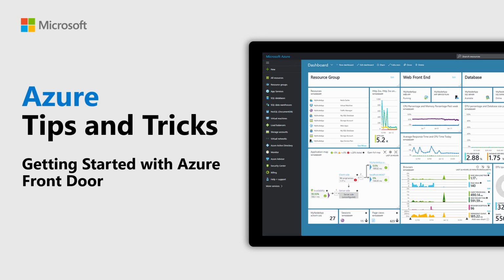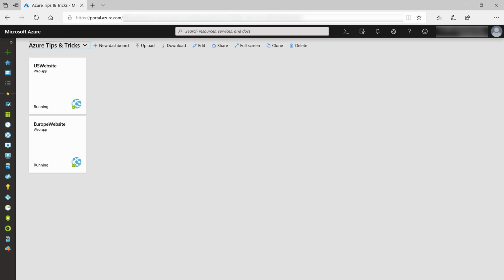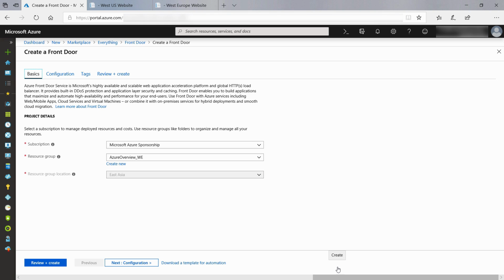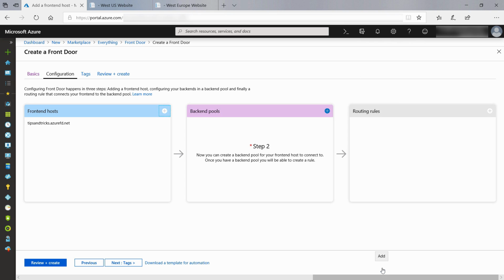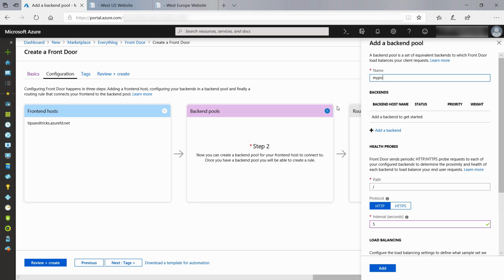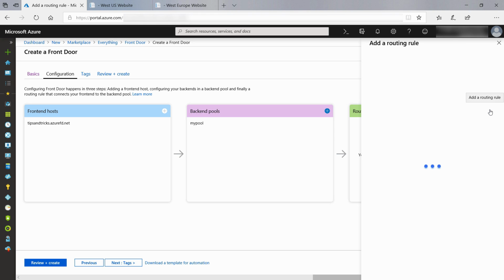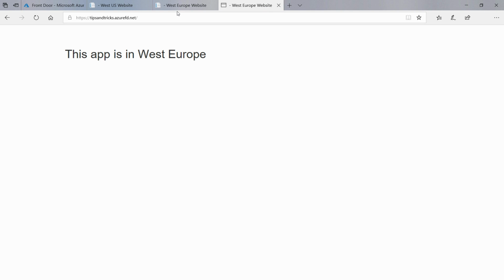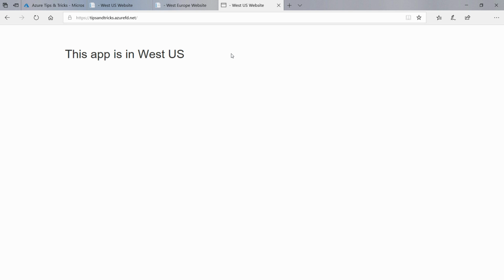How to get started with Azure Front Door | Azure Tips and Tricks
In this edition of Azure Tips and Tricks, learn how to get started with Azure Front Door. Azure Front Door easily makes your applications globally available and secure.

Azure Front Door overview Tutorial: Set up a geo-filtering policy for your Azure front Door